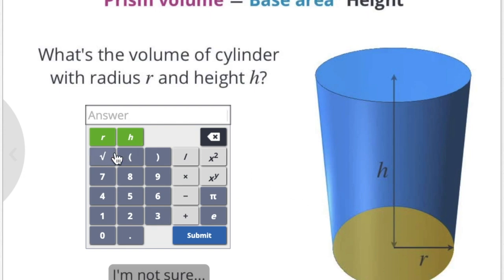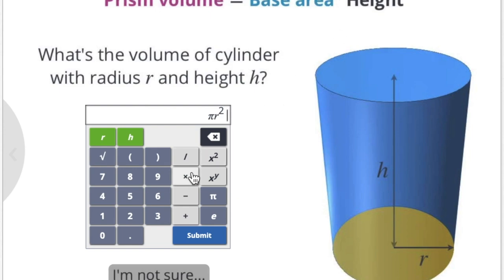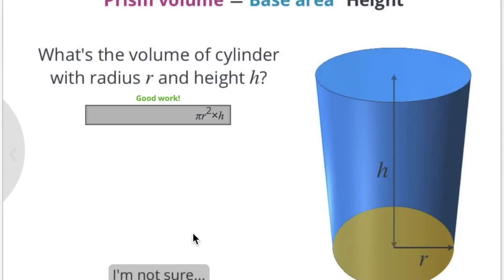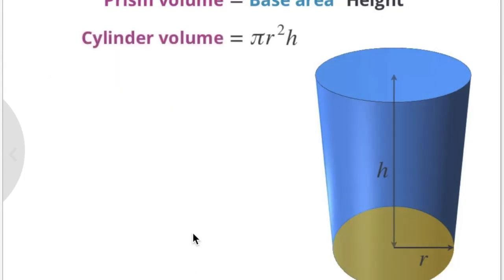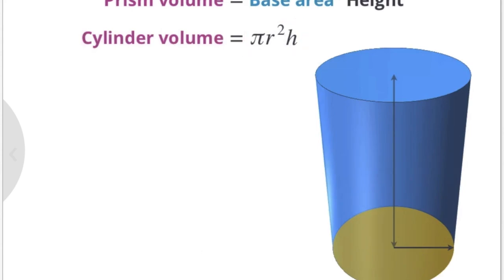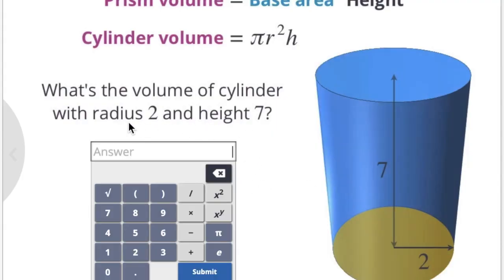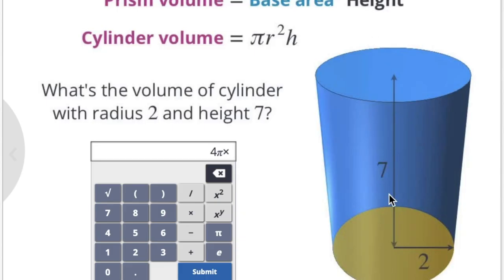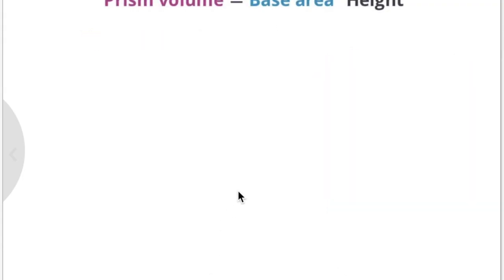Week 4 Online Learning